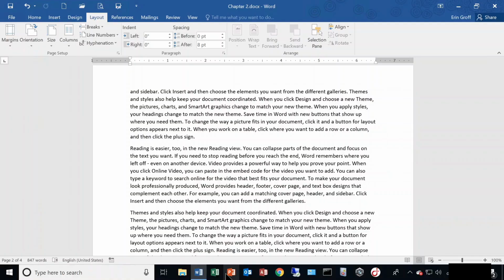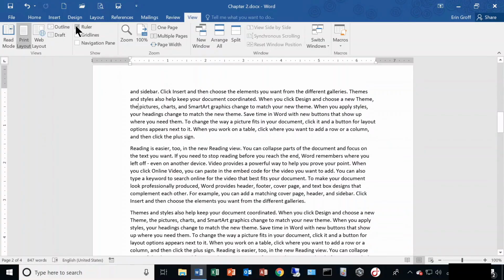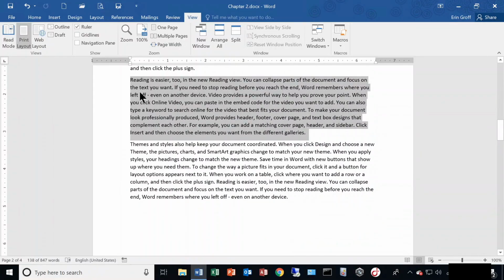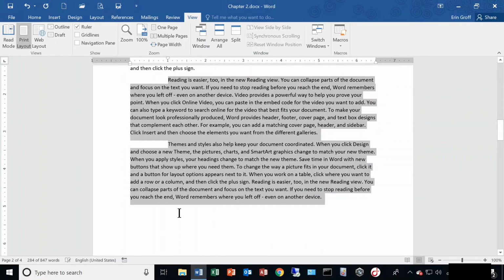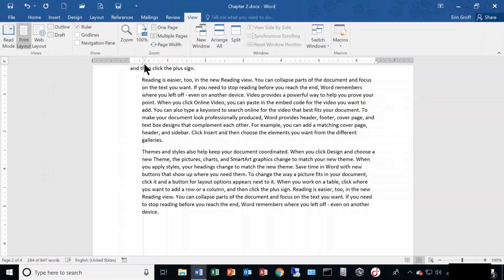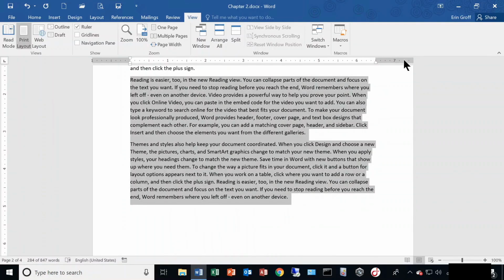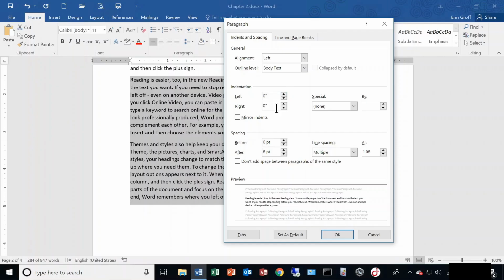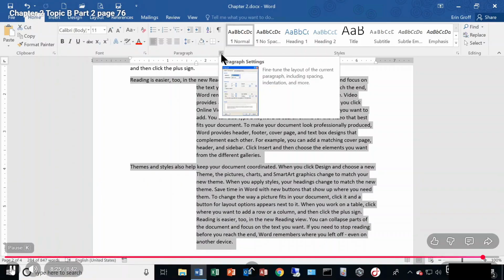Chapter 2 Topic B Part 2